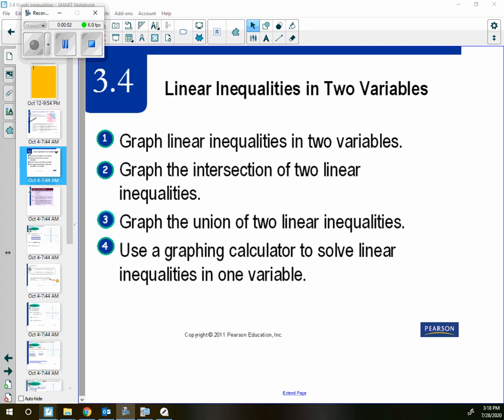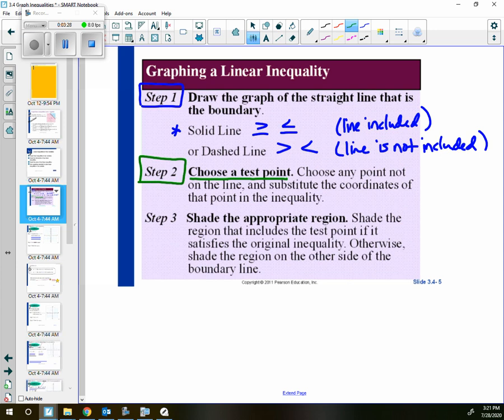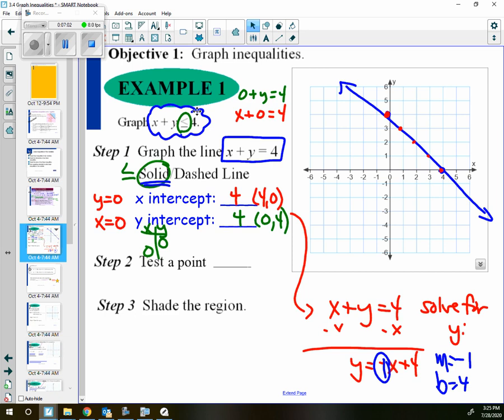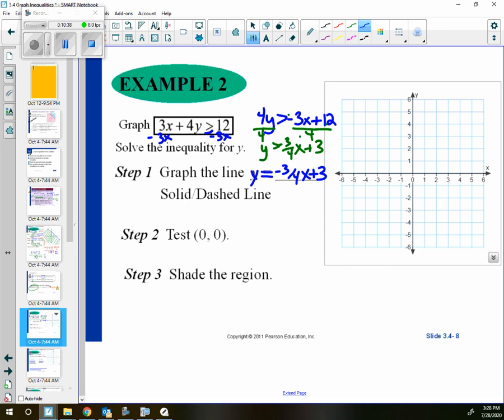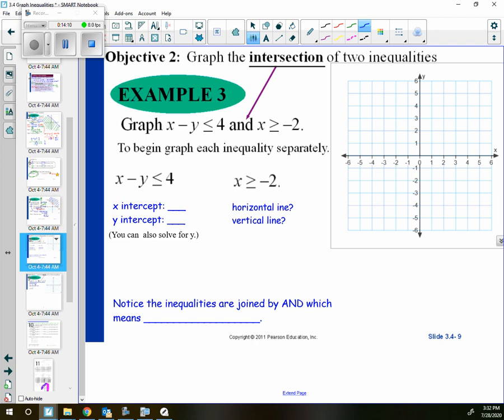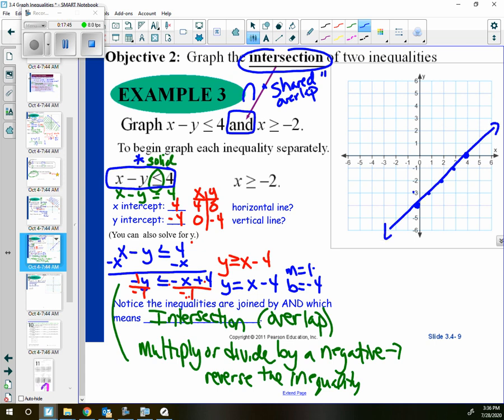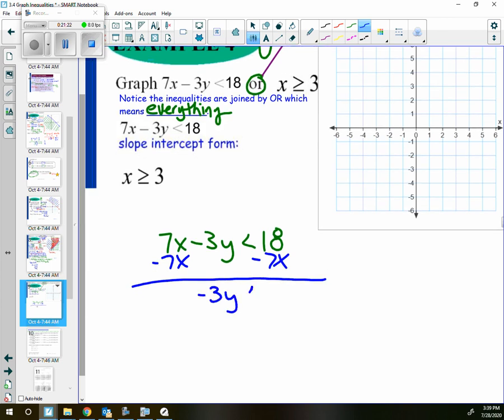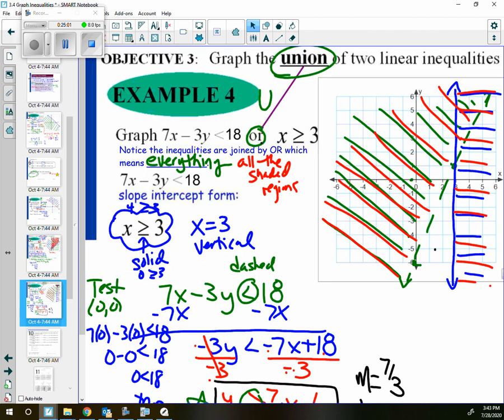3 4 Linear Inequalities Video